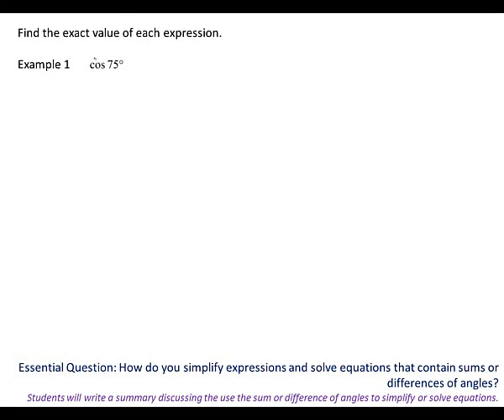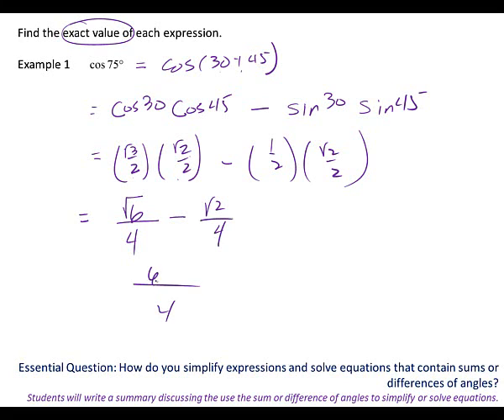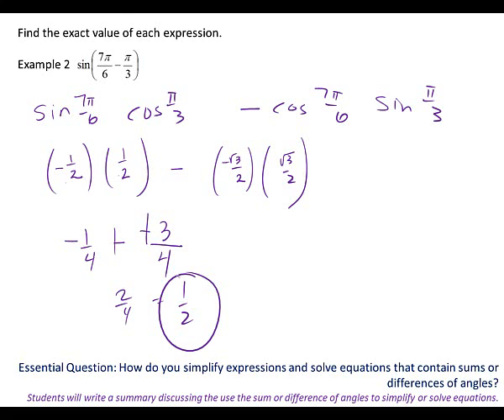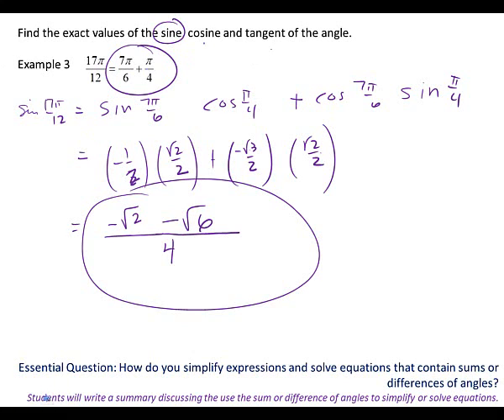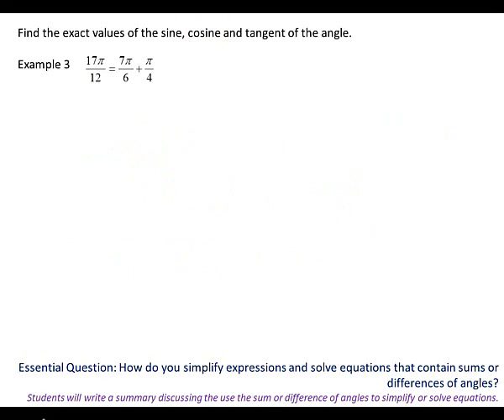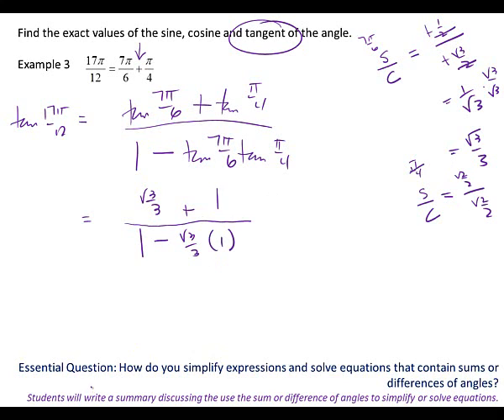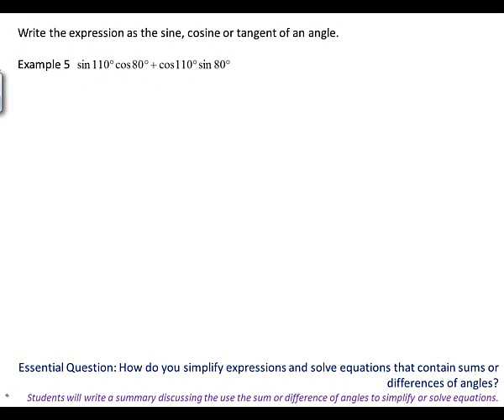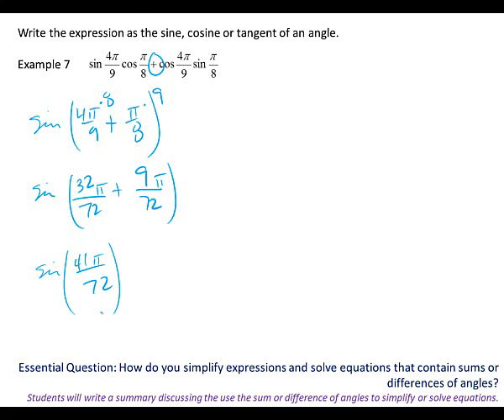ma section5 4 part2